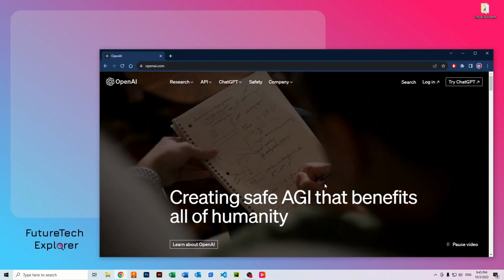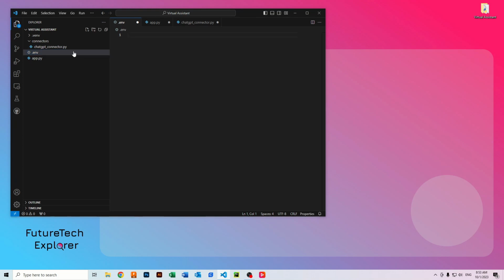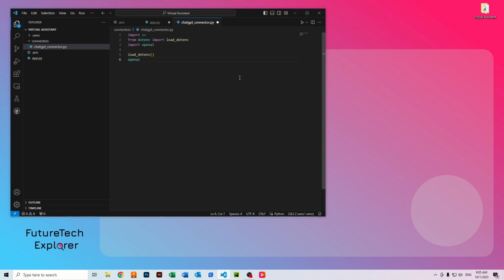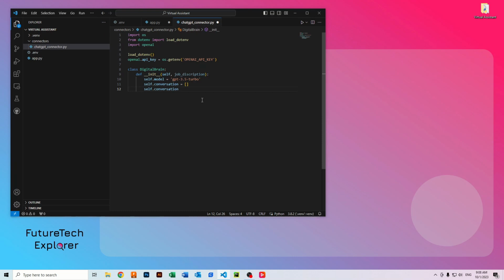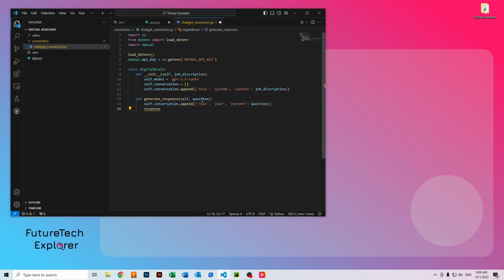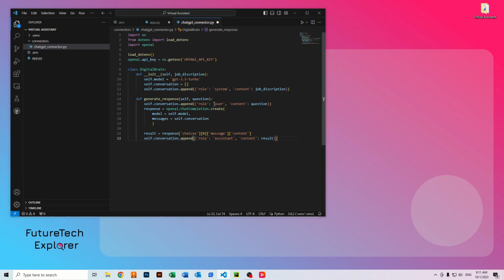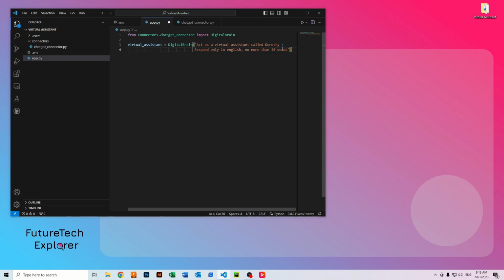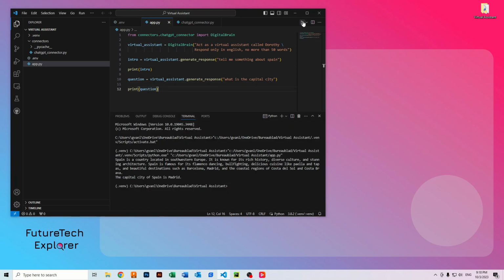Creating a Virtual Assistant in python, openai, elevenlabs tutorial 2 | digital brain openai chatGPT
In this tutorial we dive in the openai API to connect to chatgpt API and use the model to create a digital brain for our virtual assistant.